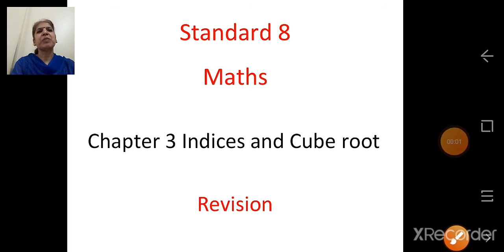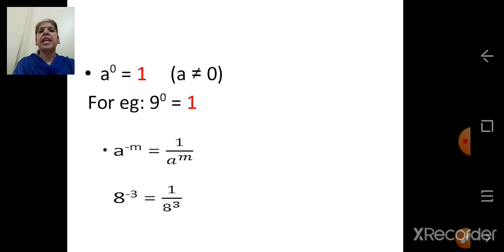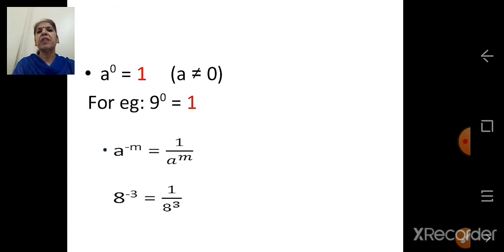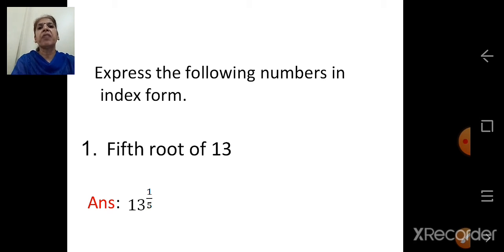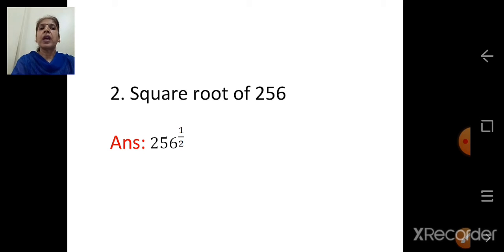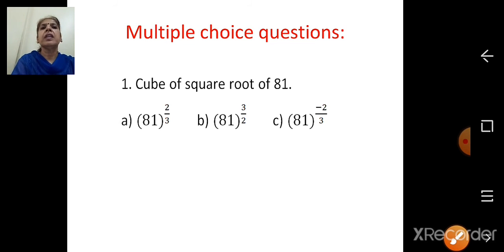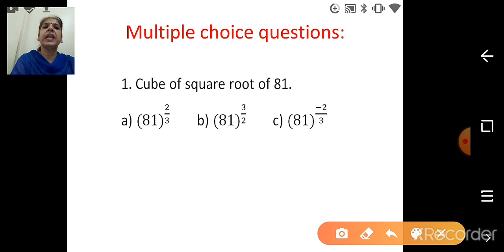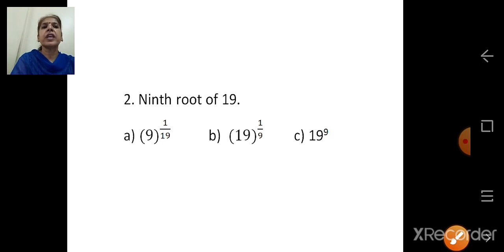Class_8_Maths_Revision _part_2